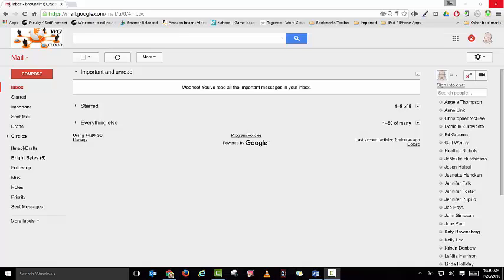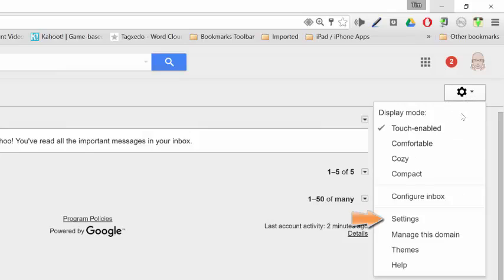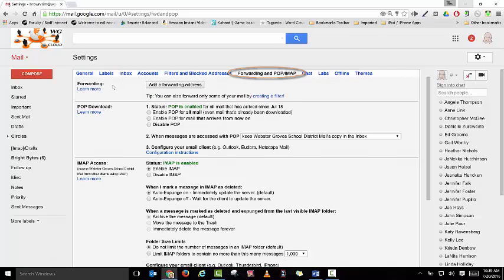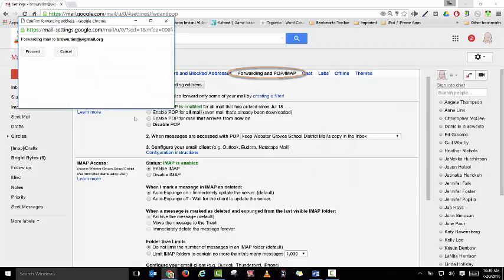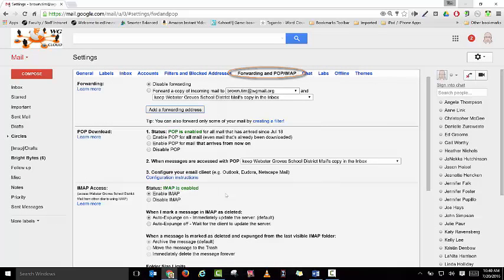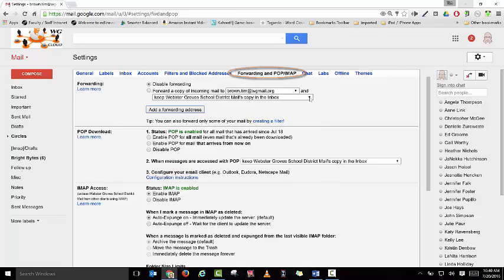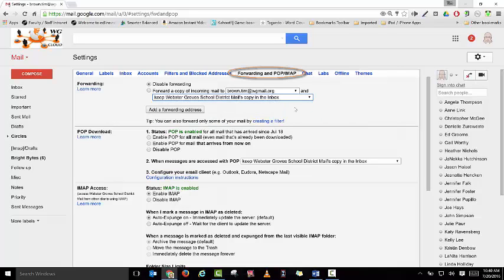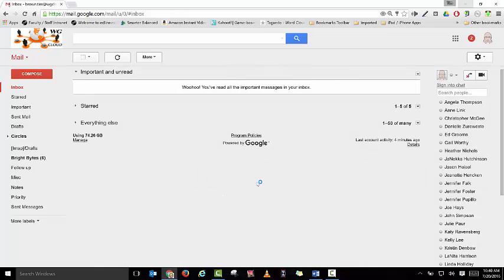Forwarding Wgcloud to Wgmail